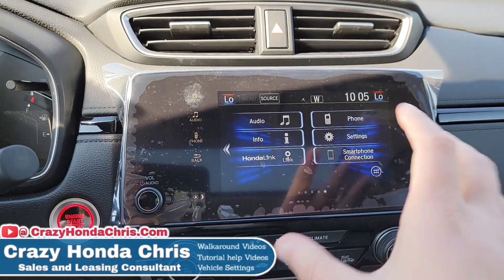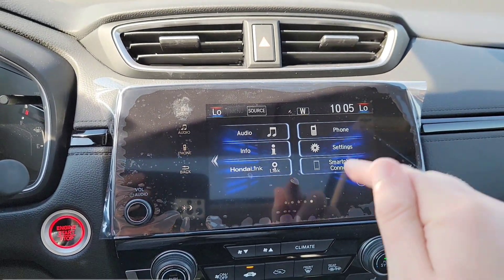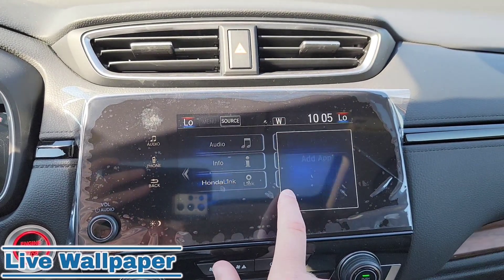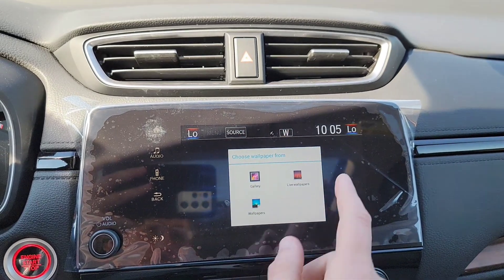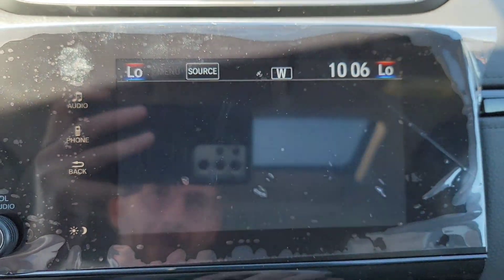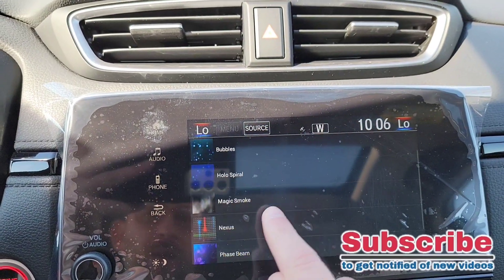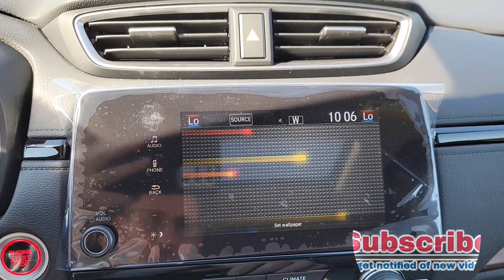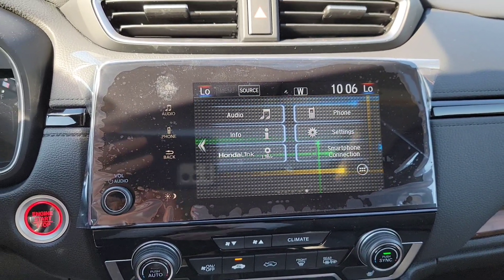How to get Live Wallpaper on my Honda Touchscreen | Honda CR-V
I'm going to share with you how to change your wallpaper to live wallpaper. This feature is available on selected models and trim levels.

*Disabling reverse tilt on side mirrors*

*Troubleshooting Auto Daylight Savings setting*

*Uploading Your Photos onto the Touchscreen*